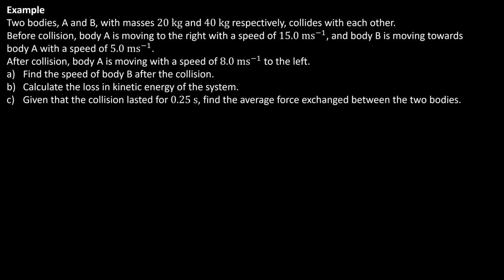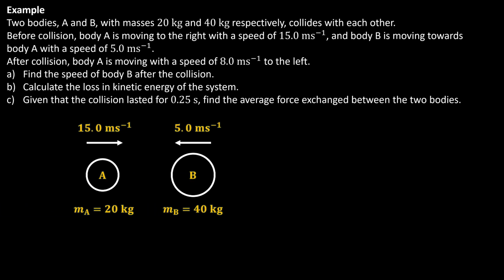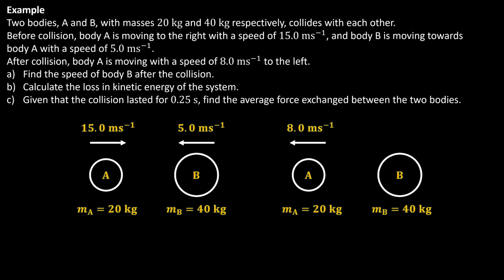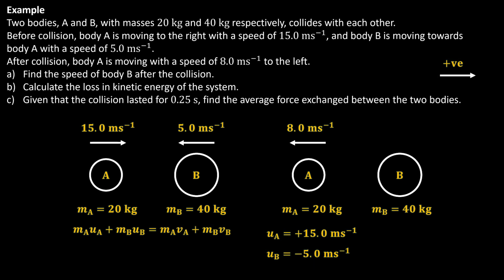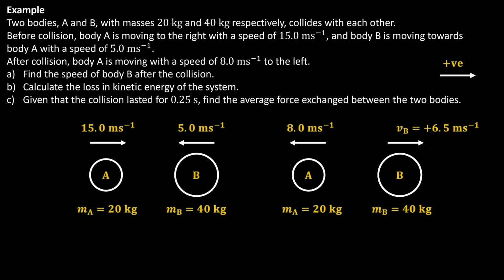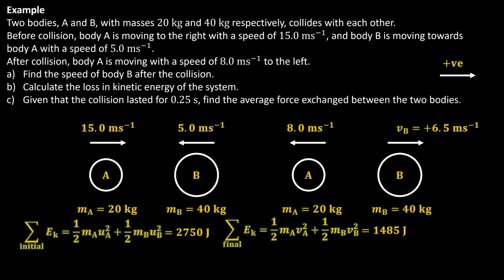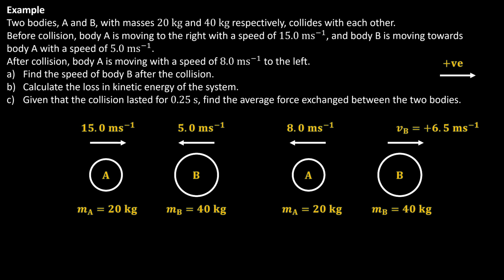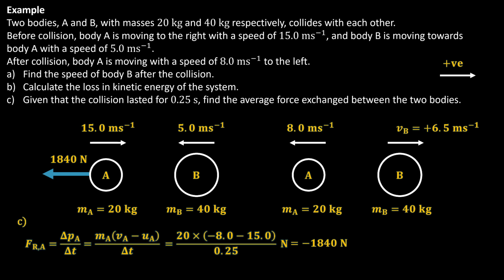A level Conservation of momentum